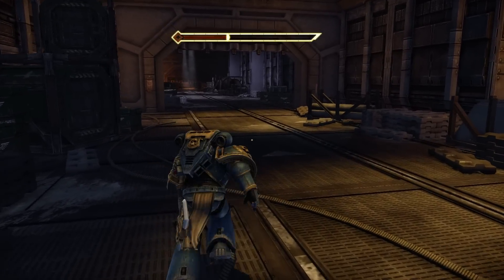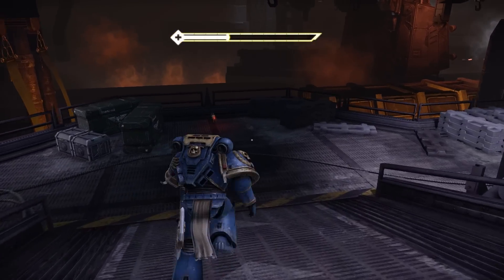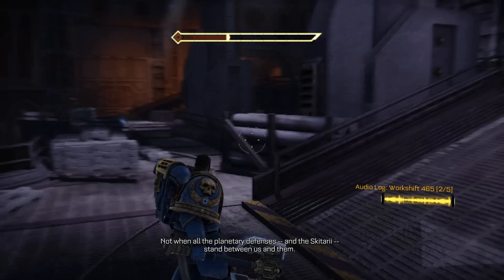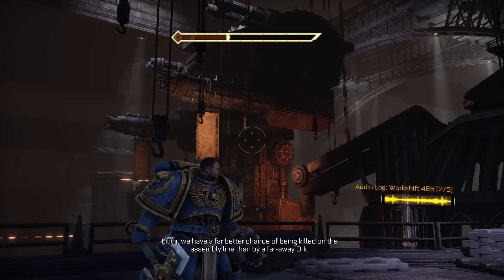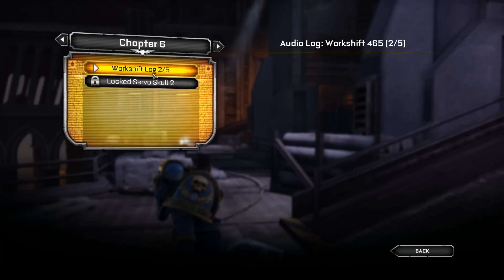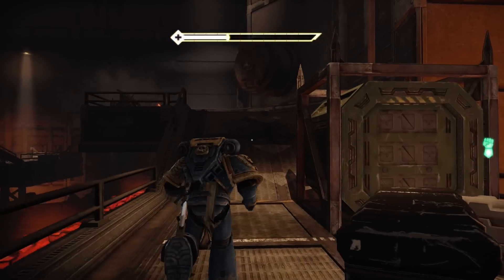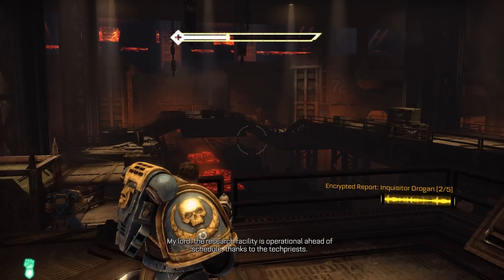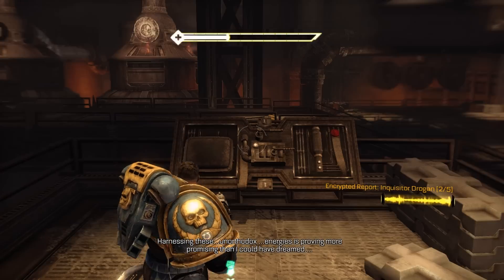Space Marine - Chapter 6 "Lair of Giants" Servo Skulls Commentary - Warhammer 40,000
This video walkthrough shows where to find both servo skull audio logs in chapter 6 of Warhammer 40K - Space Marine "Lair of Giants" for players looking to attain the Lexicanum and Librarian of Macragge achievements.

Timestamps:
Workshift Log: Workshift 465 [2/5] - 0:00
Encrypted Inquisitor Report: Inquisitor Drogan [2/5] - 0:57